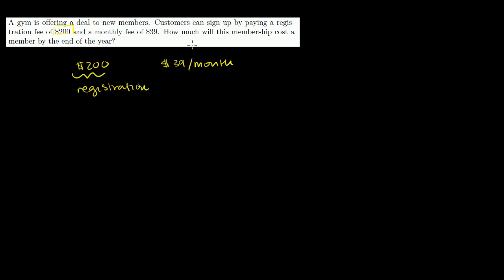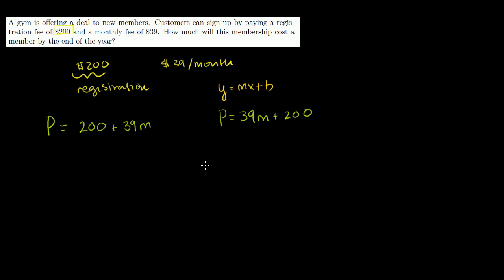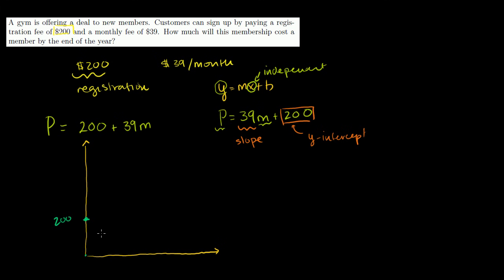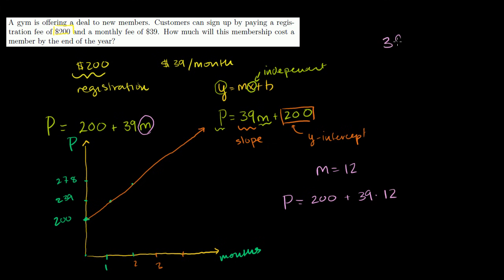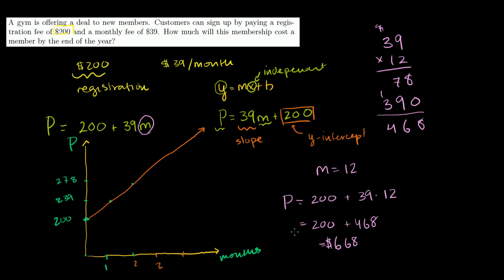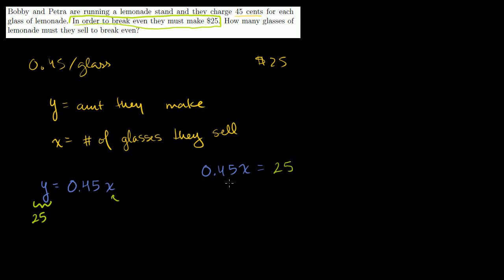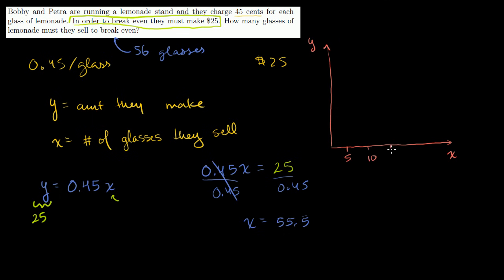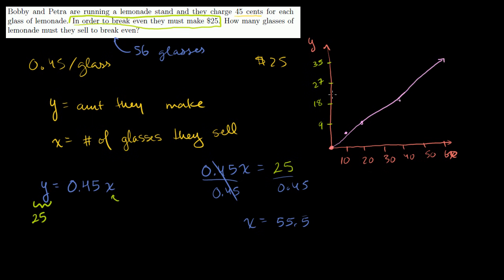Modeling with linear equations example 2 | Linear equations and functions | 8th grade | Khan Academy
Courses on Khan Academy are always 100% free. Start practicing—and saving your progress—now

Constructing linear equations to solve word problems

8th grade on Khan Academy: 8th grade is all about tackling the meat of algebra and getting exposure to some of the foundational concepts in geometry. If you get this stuff (and you should because you're incredibly persistent), the rest of your life will be easy. Okay, maybe not your whole life, but at least your mathematical life. Seriously, if you really get the equations and functions stuff we cover here, most of high school will feel intuitive, even relaxing. (Content was selected for this grade level based on a typical curriculum in the United States.)